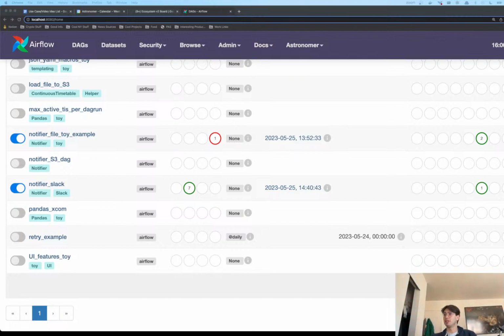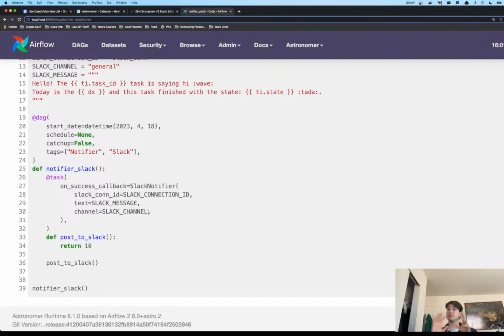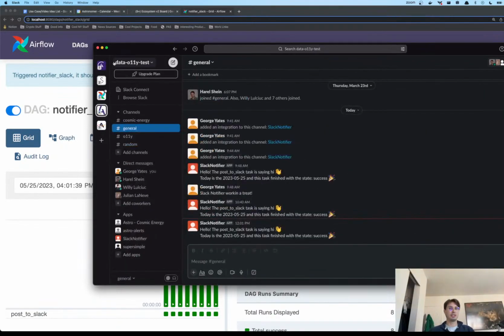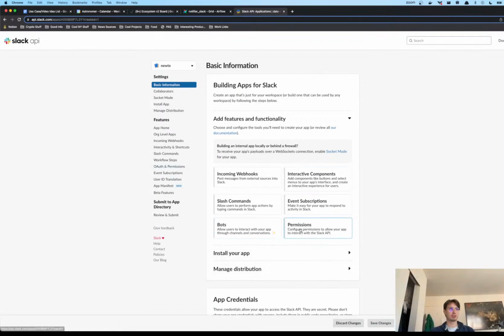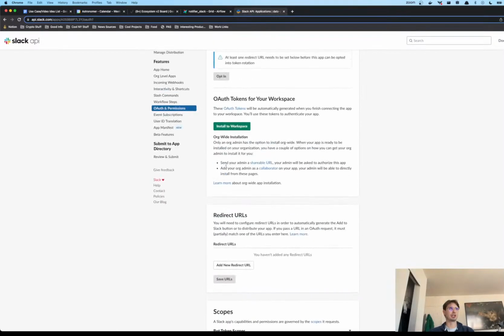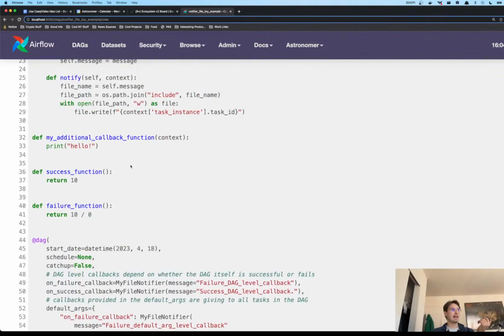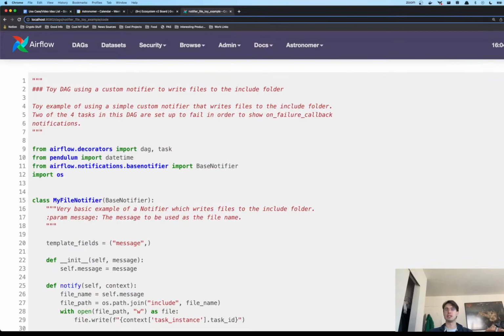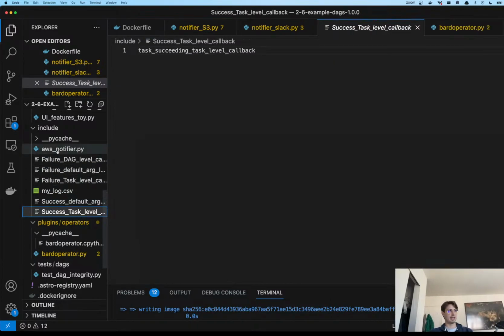LIVE with Astronomer: Slack Notifiers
In this video we'll be going through how to use the new slack notifiers in Airflow!